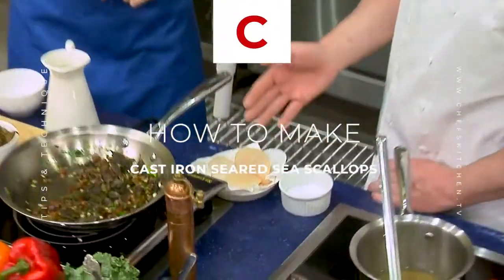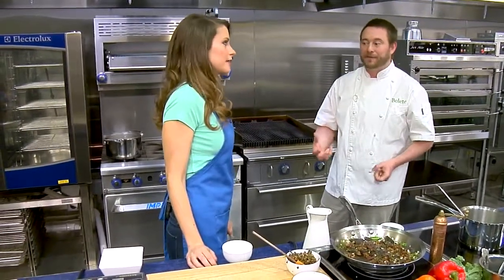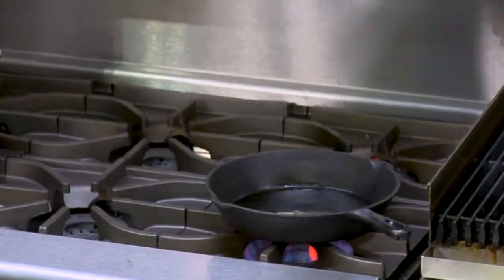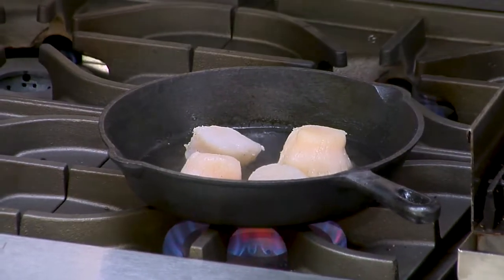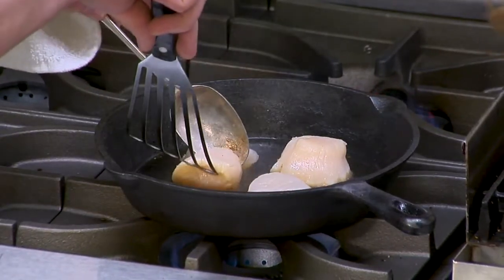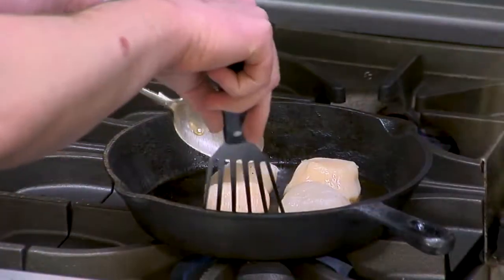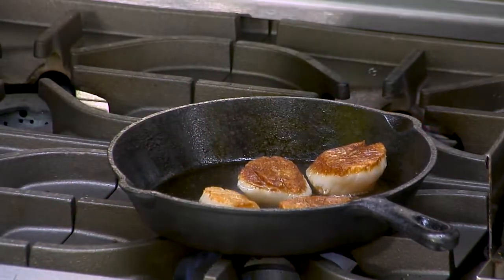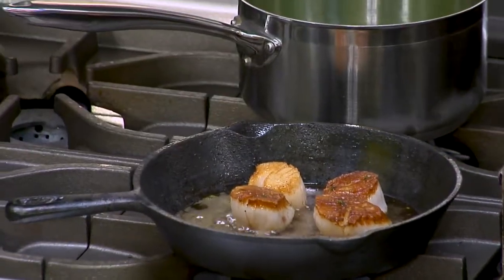Cast Iron Seared Sea Scallops | Chef Lee Chizmar | Tips & Techniques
While I love me some shrimp, crab, or lobster, seared scallops are the king of my sea(food) world!  😍

Their mildly sweet flavor and that caramelized crust they get when seared in a super hot pan…oh, swoon. Not to mention, they’re really low-maintenance compared to lobster and crab. 😋

Check out these tips from Chef Lee Chizmar on how to cook scallops!
✅Cast Iron Seared Sea Scallops:
4 ea. u/10 dry Sea Scallops
2 tbsp. of blended oil, just enough to cover the bottom of the pan
1 tsp. of butter
1 tsp. of fresh lemon juice
Pinch of thyme leaves
Salt and White pepper for seasoning

✅Method:
Heat the Cast Iron pan over high heat.  Add the blended oil, once the oil starts to reach the smoke point, dry tops of the scallops with a paper towel and season with salt and pepper.  Add the seasoned side of the scallop down to the pan.  Once the pan returns to smoke point again reduce the heat to medium.  Pay attention to how fast the scallops are caramelizing, not all scallops are equal and the heat must be adjusted accordingly.  You are looking for an even golden brown sear.  Once you have achieved the sear, lightly season the other side of the scallop with salt and flip.  Add the butter, lemon juice, and thyme to the pan and turn off the heat.  Baste the scallops with the juices in the pan.  Allow the scallops to carry in the pan to desired temperature and serve